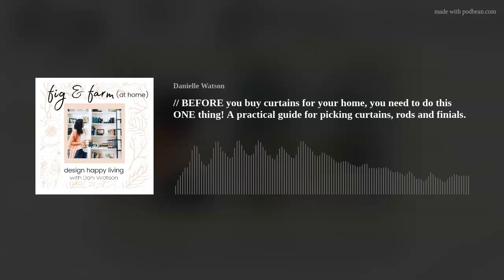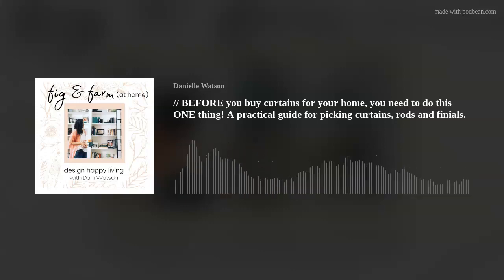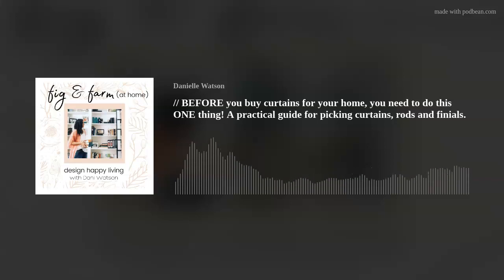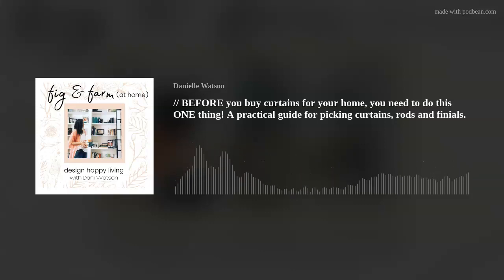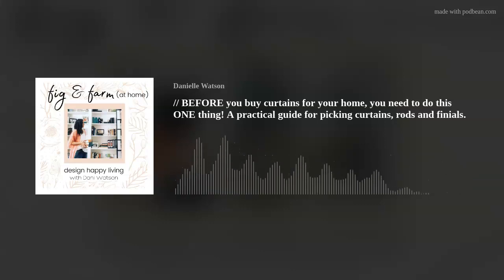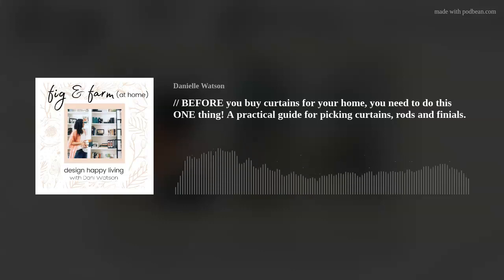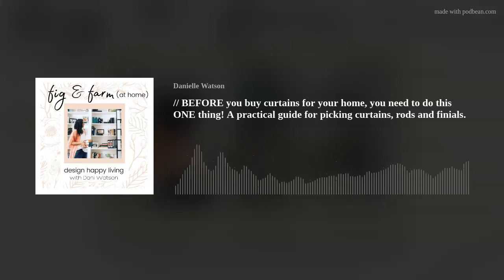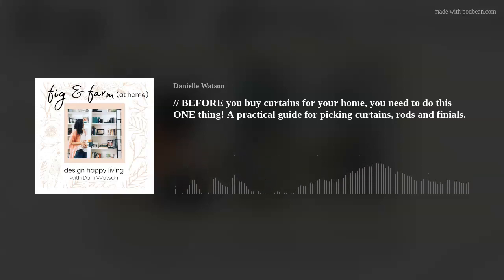// BEFORE you buy curtains for your home, you need to do this ONE thing! A practical guide for picki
Today's Quick Tip comes from Tammie who wants to know what general guidelines she should follow when it comes to hanging curtains in her home. But BEFORE you buy curtains you need to choose a ROD and while you're choosing a rod you need to choose your FINIALS.
THEN it's time to choose your curtains.
Guidelines to follow:
* Choose your rod
* Finials have a lot of personality so choose wisely
* Hanging your curtain rod should start at 6" (out and up) from the corner edge of your window and can go up to 12"
* If you are going to choose hang them higher or lower, hang them higher
* Curtain rods should be hung at the same height even if the windows are at different heights
* Use the same curtain and rod if you're in the same room
* Curtains can brush the floor, pool on the floor or hang part way along the baseboard
* Curtains hanging too short instantly date your room
// How to hang curtains video series: //
// Other links mentioned in show: //
OR
Start with a FREE discovery call to learn how we can work together: